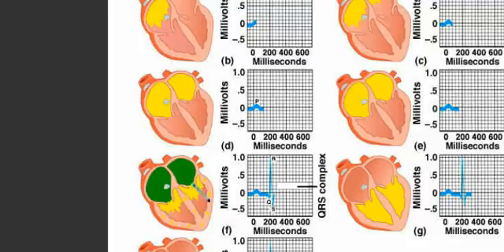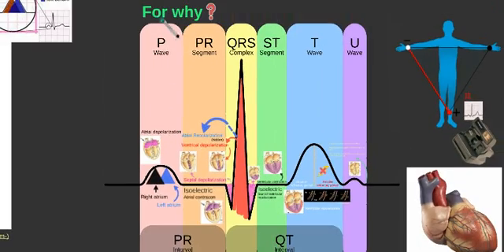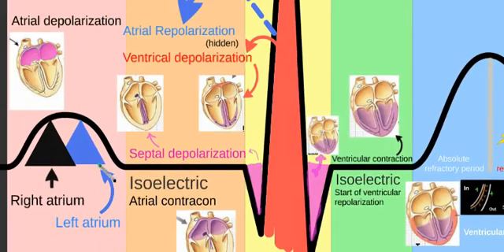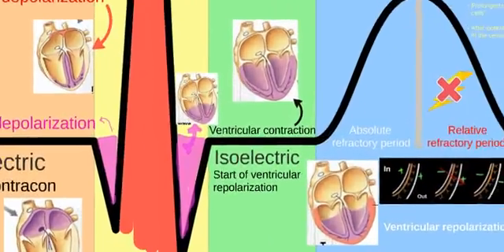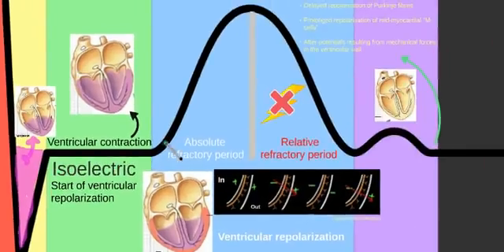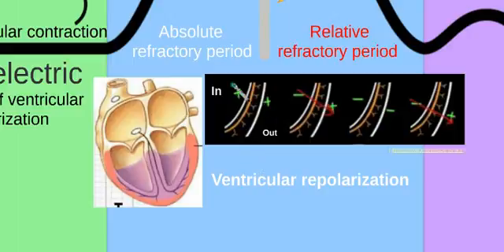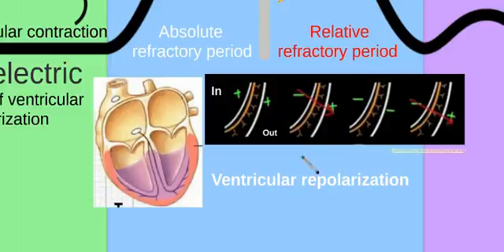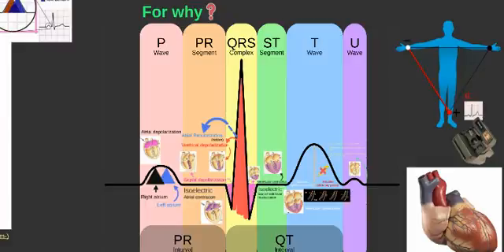Electrophysiology Pt5: The ECG wave through lead 2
We go in depth of how the ecg wave correlates to depolarization, contraction, and re-polarization of the cardiac muscle.